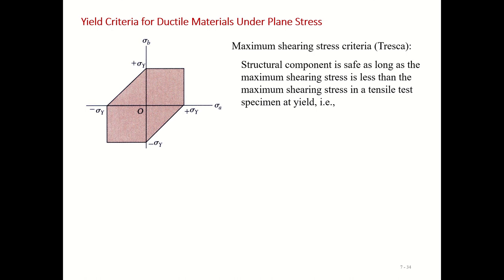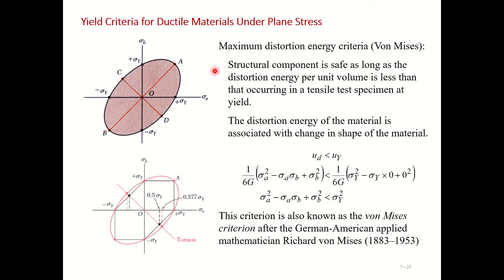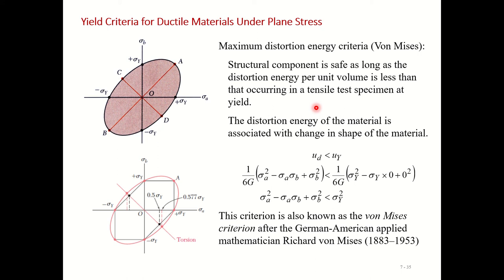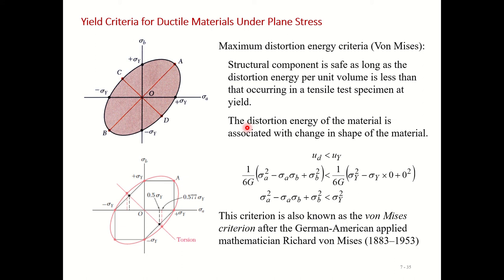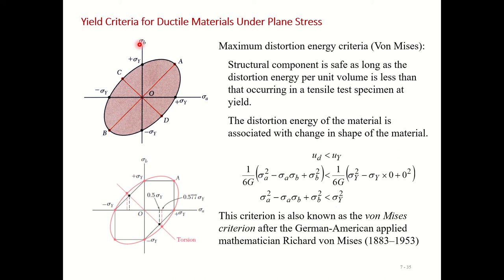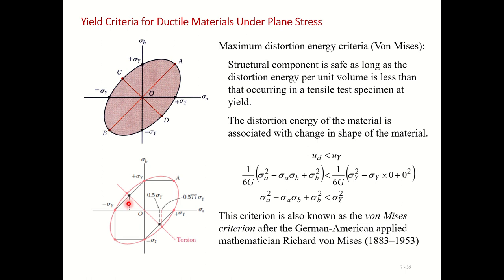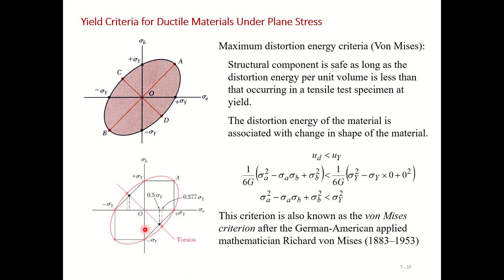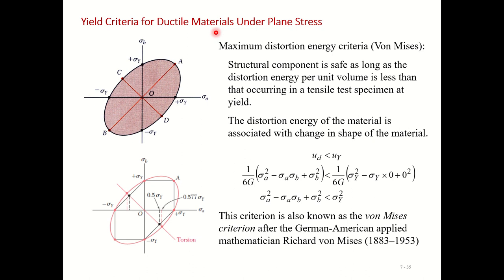Von Mises Criterion Maximum Distortion Energy or Von Mises Criterion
This video describe the failure criterion for ductile materials called the Maximum-Distortion Energy Criterion or Von Mises Criterion. According to this criterion
"Structural component is safe as long as the distortion energy per unit volume is less than that occurring in a tensile test specimen at yield."
The distortion energy of the material is associated with change in shape of the material.